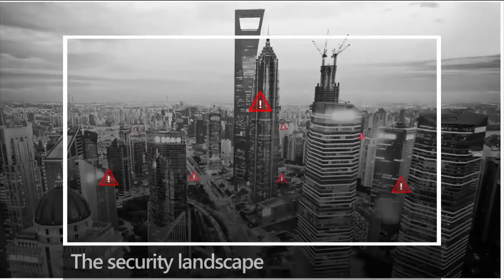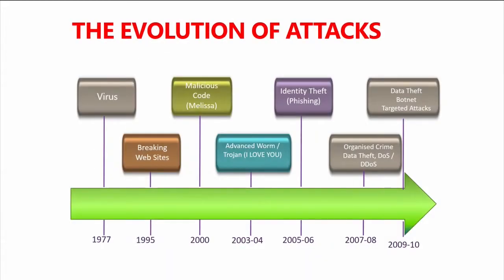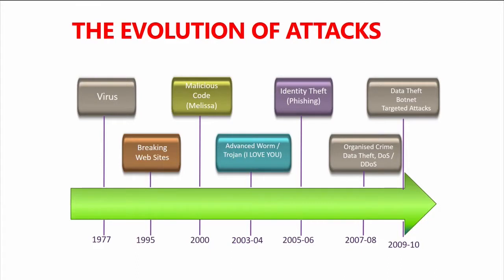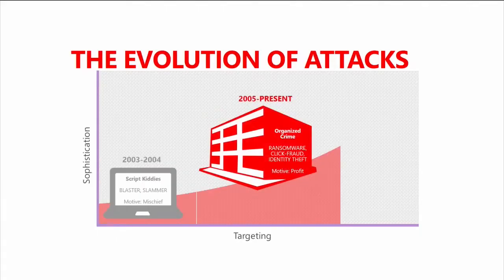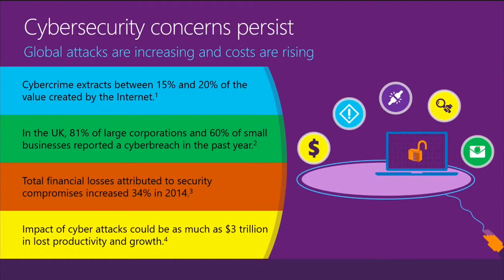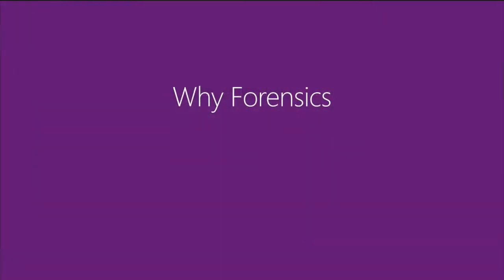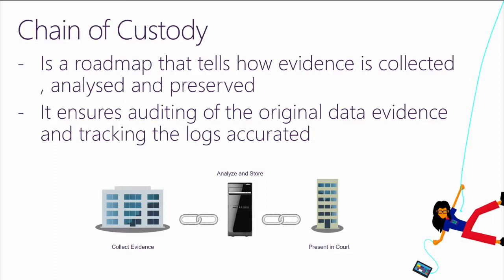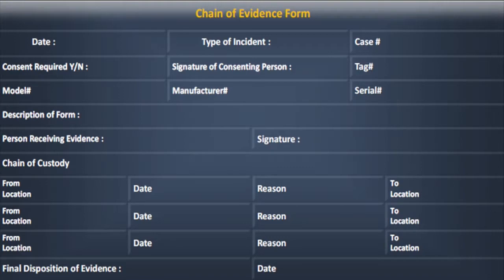Windows Forensics 01 - Windows Security & Forensics